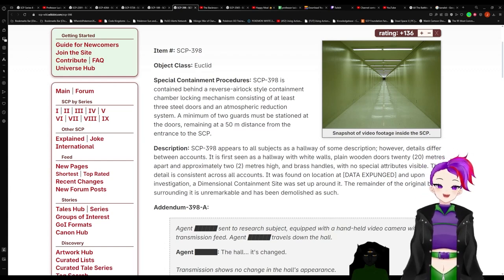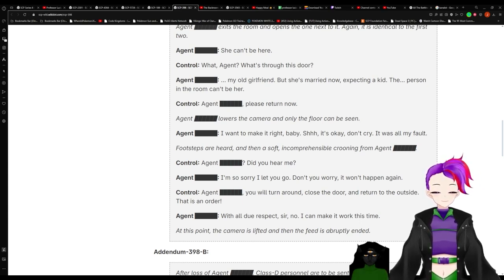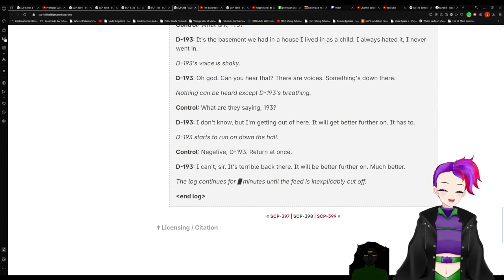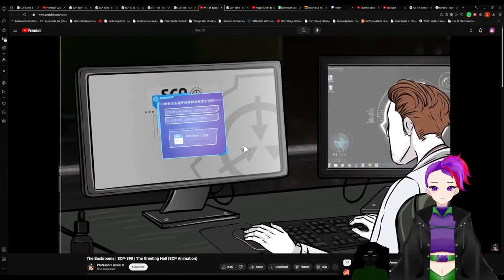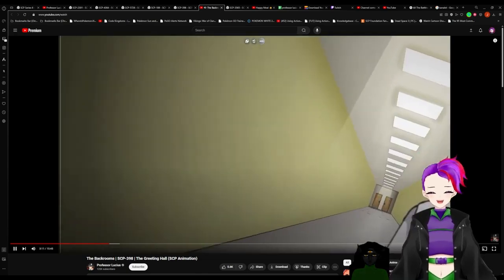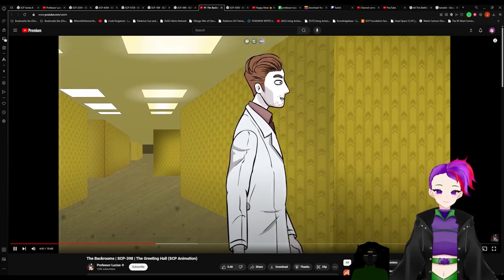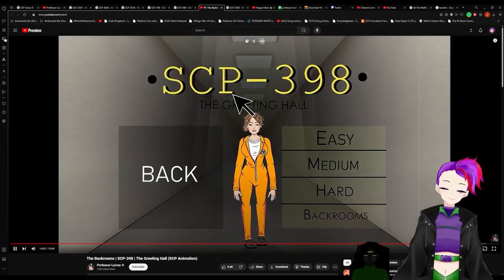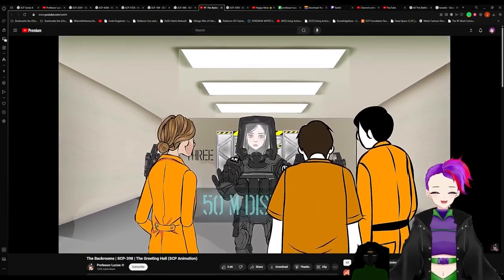SCP-398 V.S. Professor Luscius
SCP used in the video: "SCP-398" by AshShields, from the SCP Wiki.

Filename: long_hallway_JeffK.jpg
Name: LAX Hallway
Author: Jennifer Kramer

This video, being derived from this content, is hereby also released under Creative Commons Sharealike 3.0.